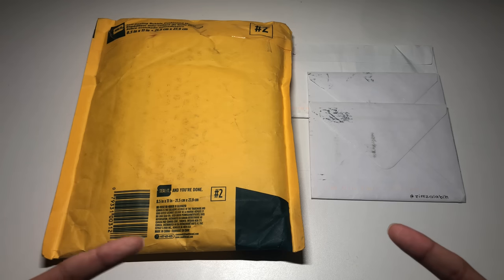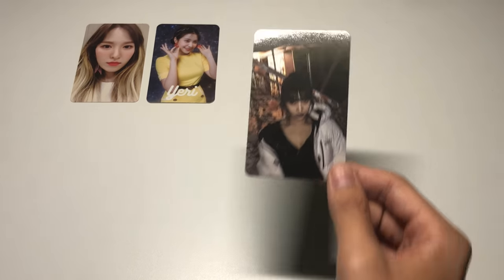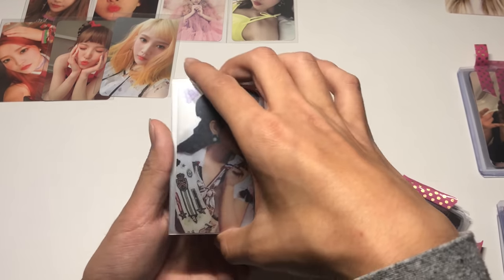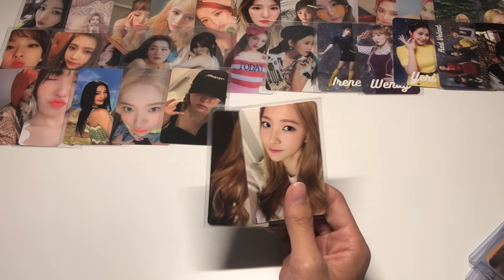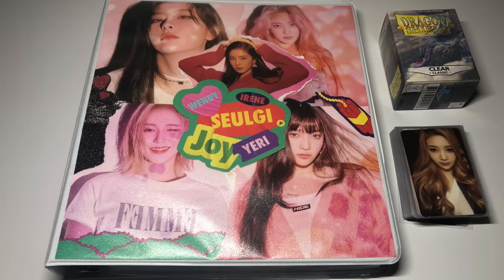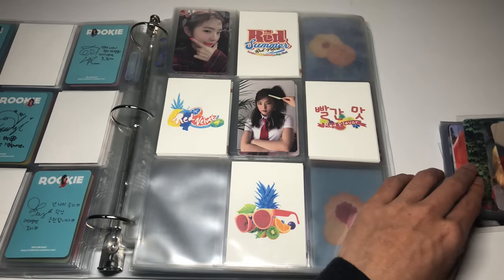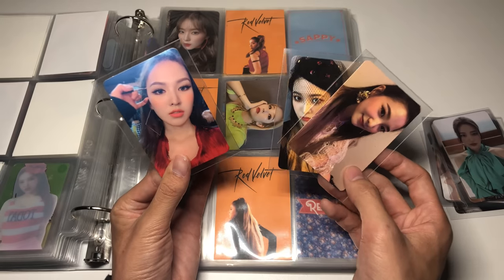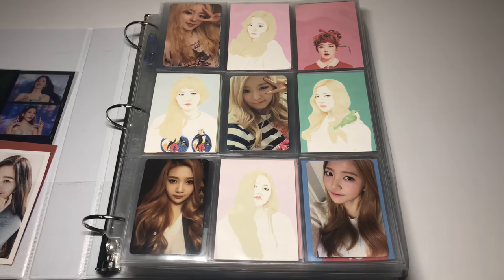✰ huge red velvet photocard haul + OT5 collection binder organization (episode 3) ✰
k-collect: zimzalabih

thank u all for 5k T.T it's also been one year of zimzalabih?! i started on april 1, 2020... and that's honestly so wild,, i'm so grateful for all of you :))

materials i use:
individual card sleeves
9-pocket pages
2-pocket pages
3-pocket pages

0:00 intro
0:38 unboxing envelope mail
3:13 huge red velvet pc package :))
12:02 binder organization begins!
12:37 resleeving pcs
13:09 putting pcs away
19:51 recap flipthrough
20:28 outro

background music from- LuKremBo